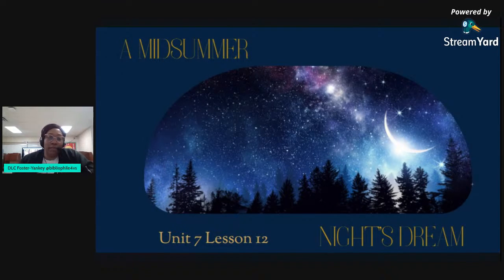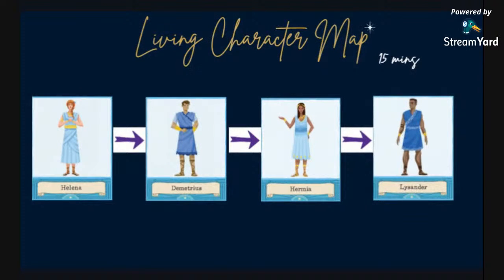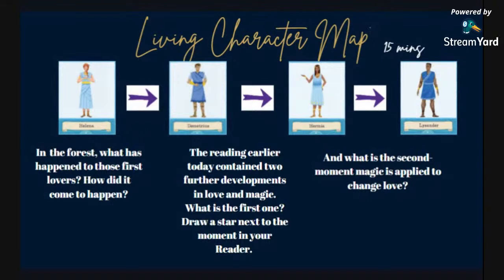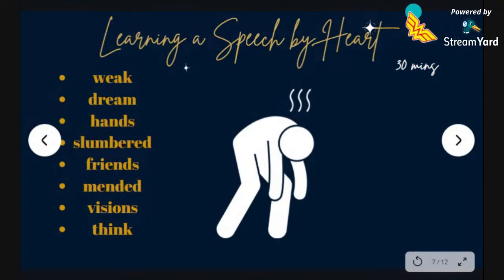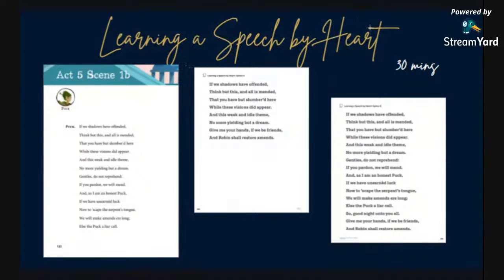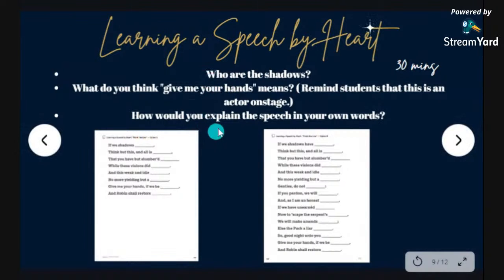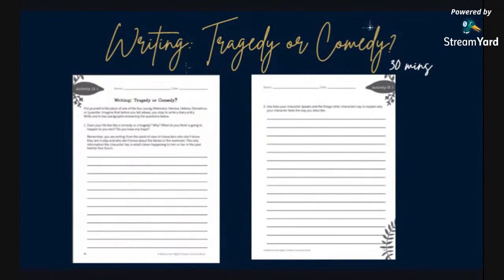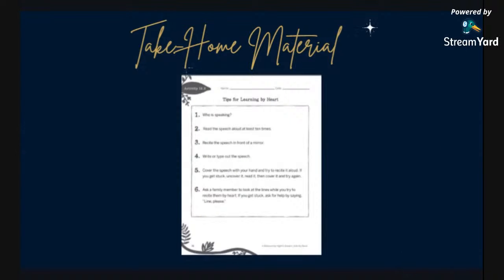CKLA Chats: 5th-grade Unit 7 Lesson 12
DLC Foster-Yankey chats about Lesson 12 in the Midsummer Night's Dream unit